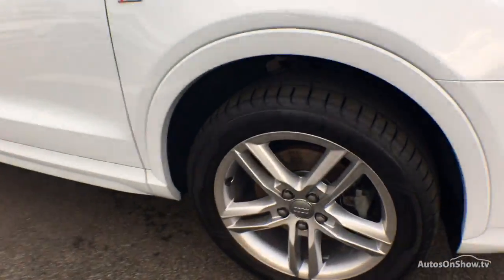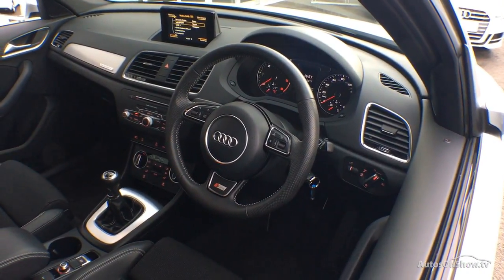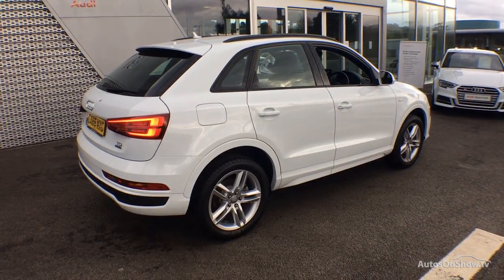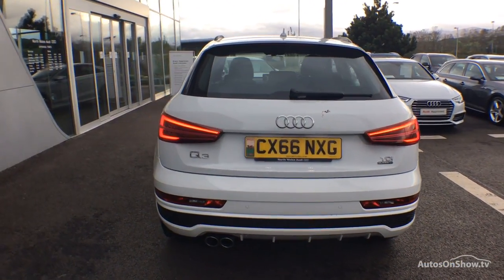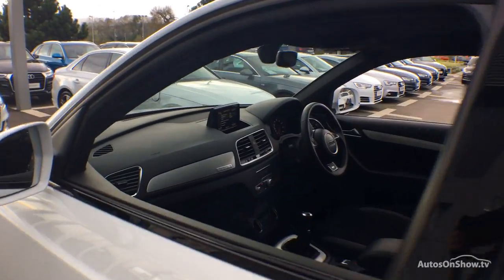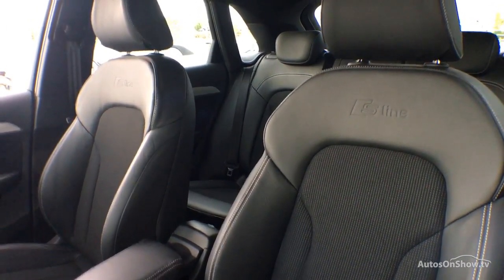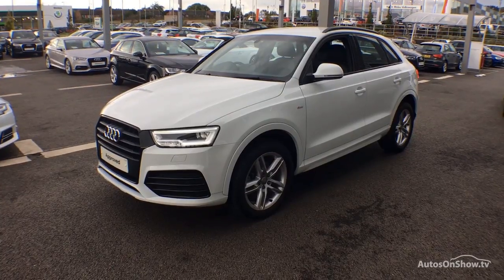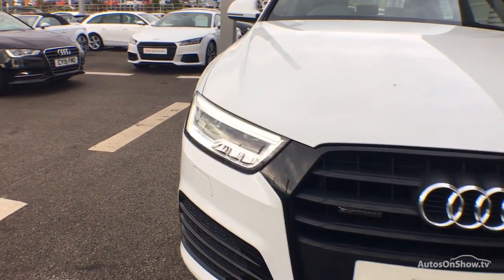CX66NXG-AUDI Q3 TDI QUATTRO S LINE NAVIGATION WHITE 2016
2016 AUDI Q3 TDI QUATTRO S LINE NAVIGATION ESTATE DIESEL, in WHITE